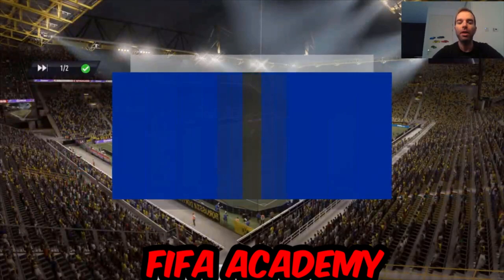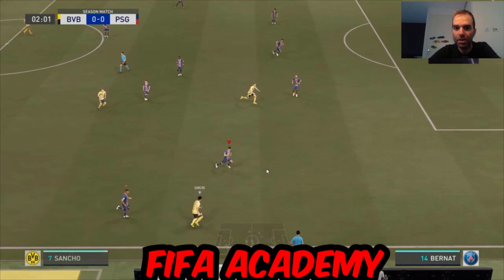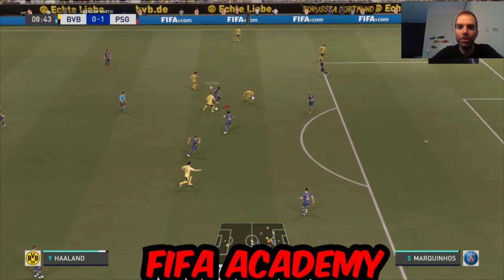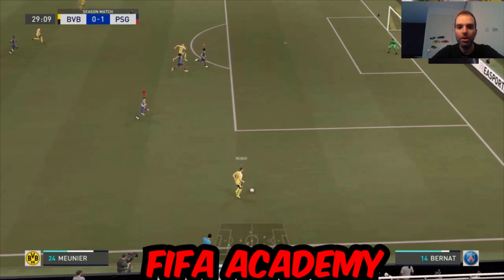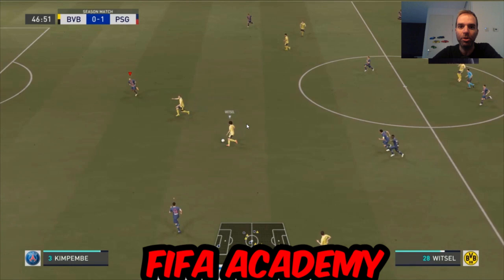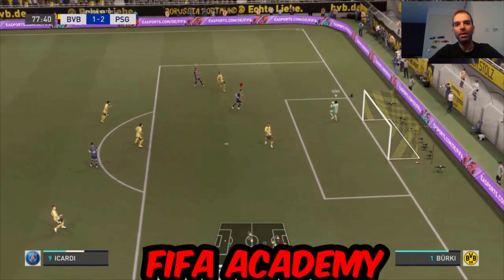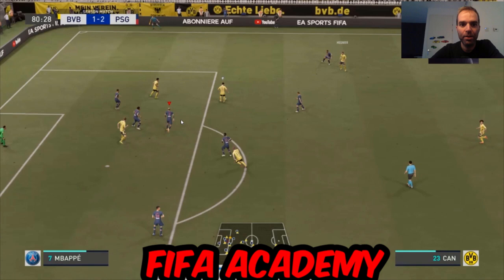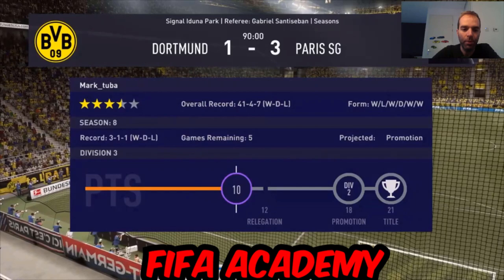HOW TO DEFEND DIFFICULT SITUATIONS? - FIFA 21 ACADEMY #3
0:00 Intro
1:12 Formation and Line Up
1:44 Match